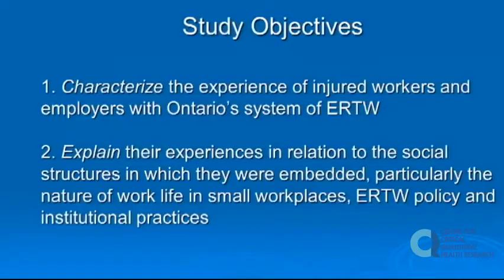Qualitative Analysis and Interpretation III: An Example from a Study of Work Injury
Joan Eakin, PhD
University of Toronto (Emerita)
Dalla Lana School of Public Health